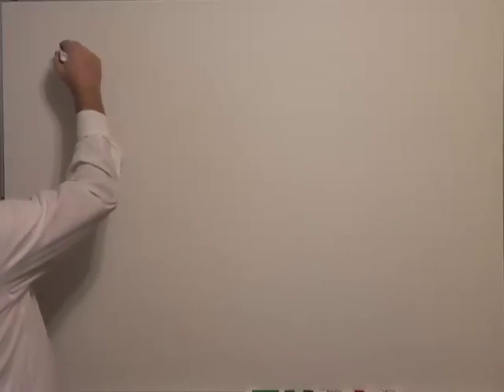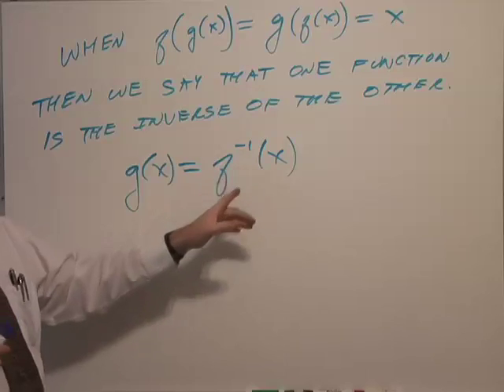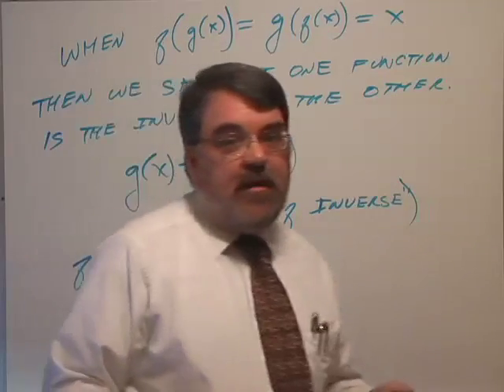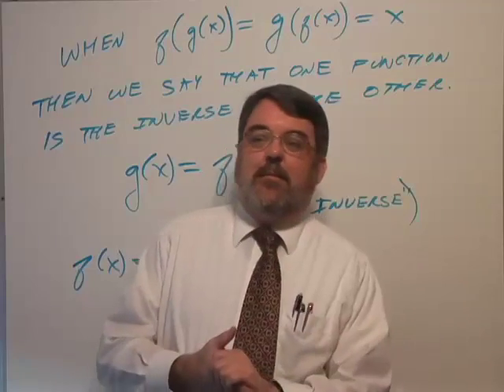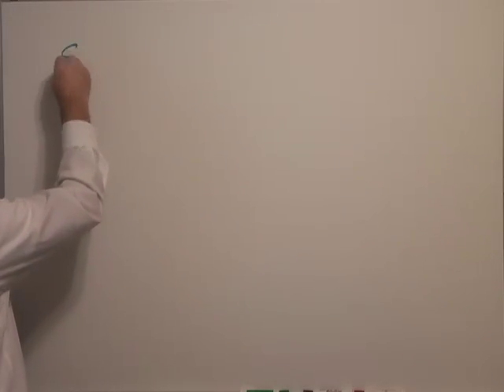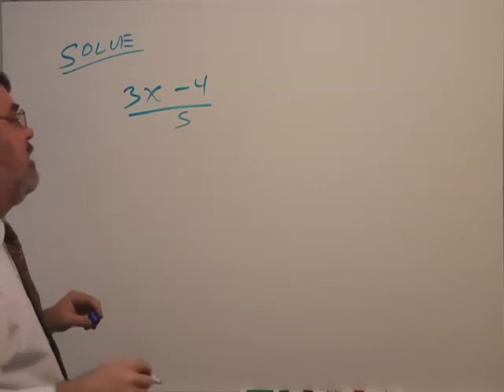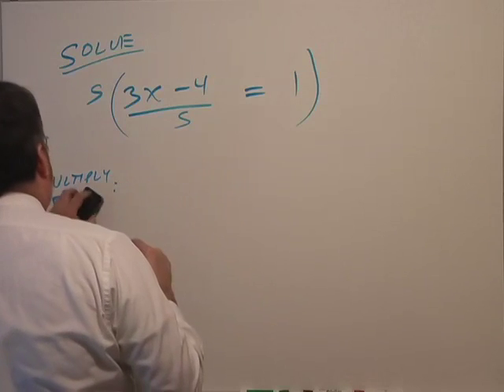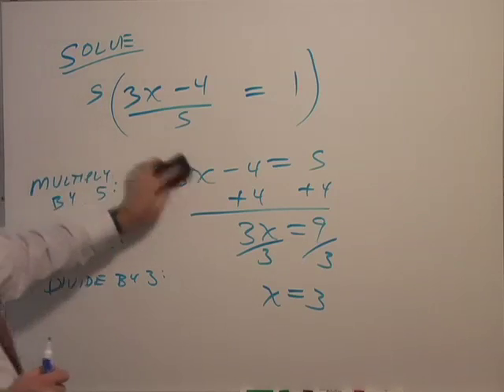Section 6.1, Topic 2, Part Two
This is part two of three.